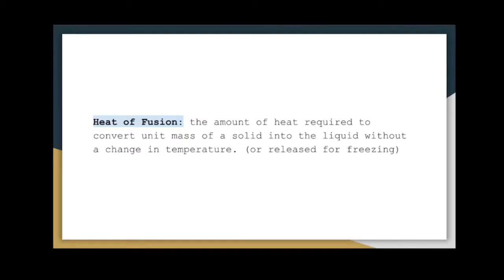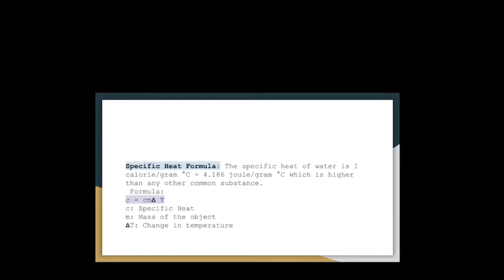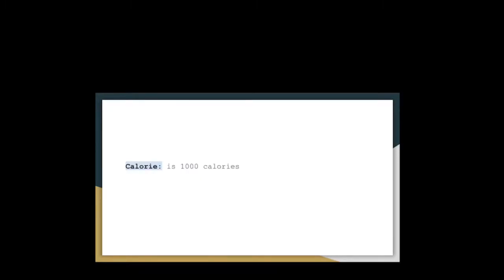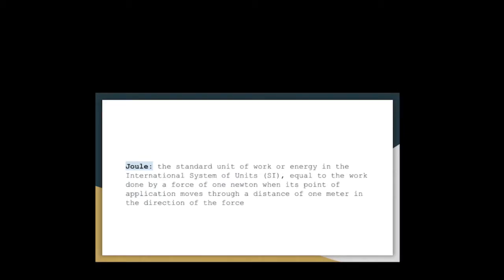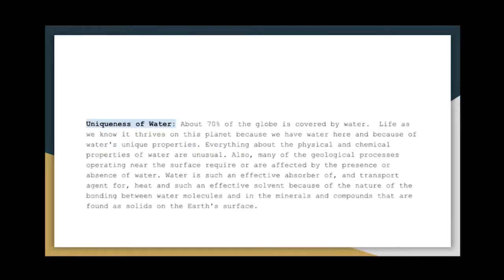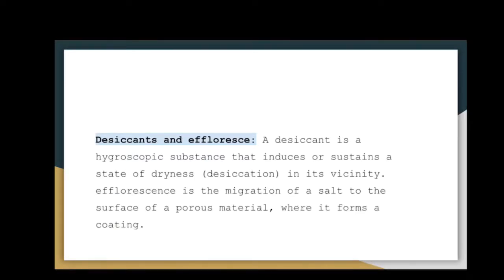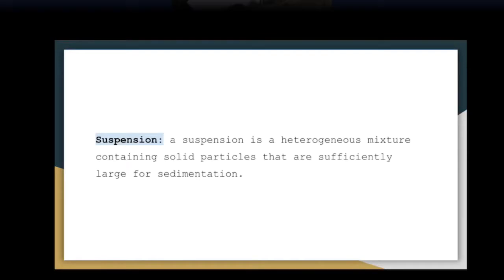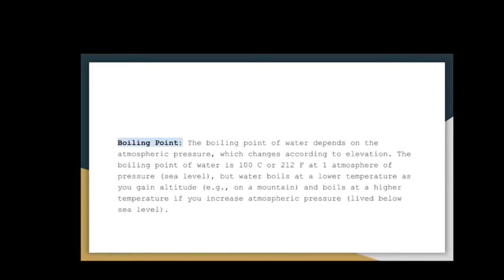The Water news - Raley, Amanda, Grace, Tristyn